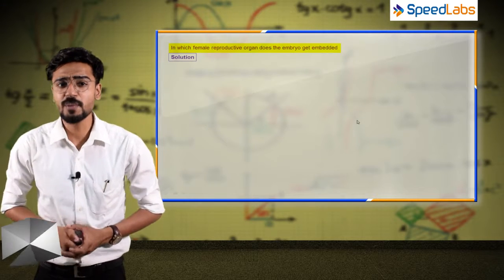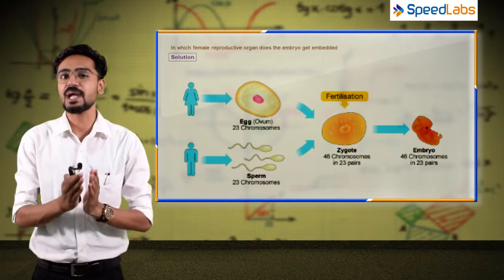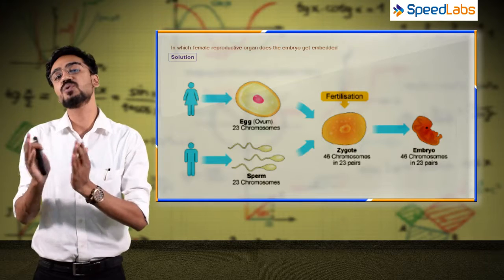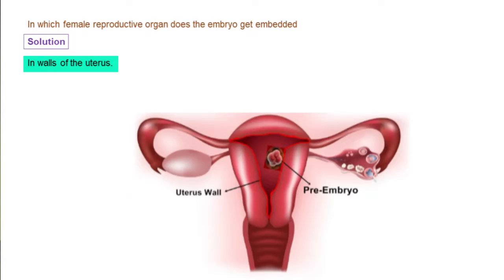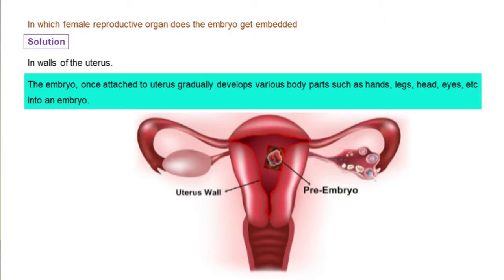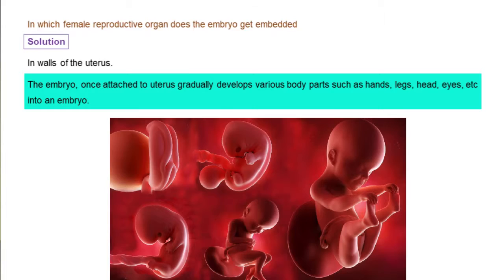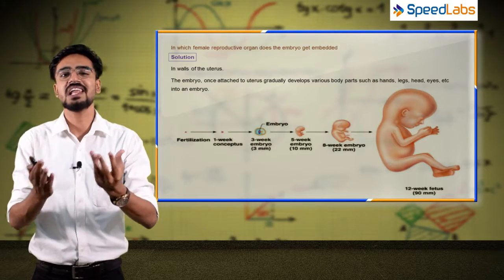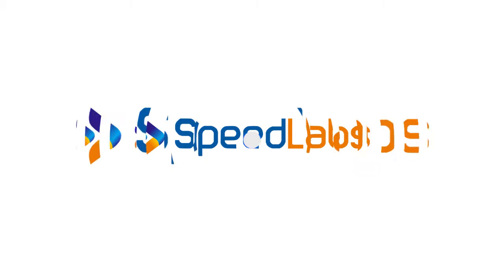Reproduction for class 8th (BIOLOGY)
8th | CBSE | SCIENCE |REPRODUCTION |
Learn in detail about the Female Reproductive system and its various parts from our SpeedLabs mentor "Shravan Lodhi" in just 1 minute.